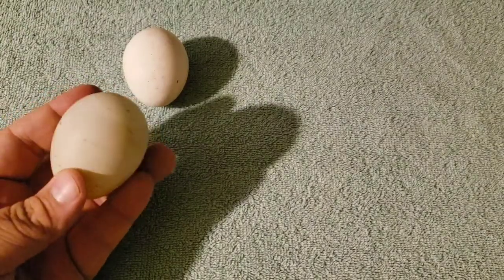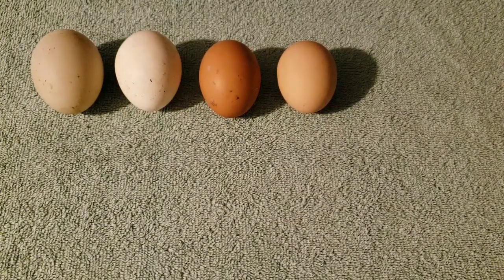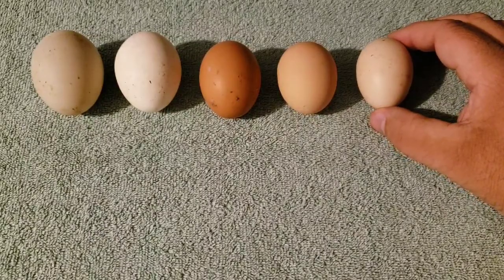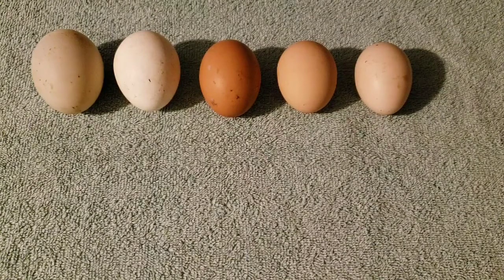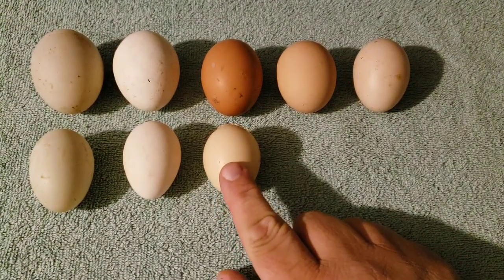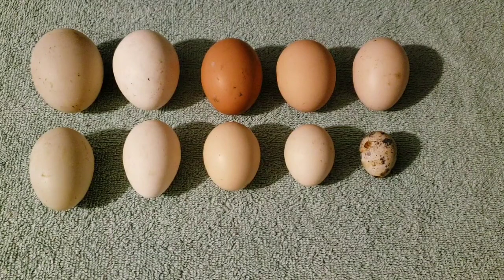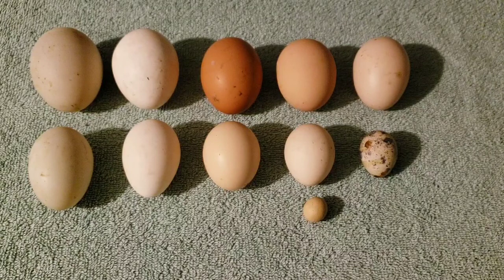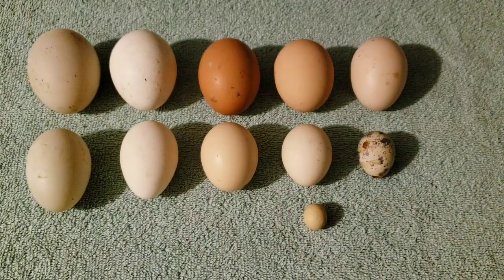WORLD'S SMALLEST EGG FROM WORLD'S SMALLEST CHICKEN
The tiny little Seramas have  laid  a  tiny  little egg.   What do you  think is inside?

Every purchase directly benefits our farm dreams at no additional cost to you.

You can send snail mail to:
Daybird Aviaries

10cc Slip Tip ORing Syringe
20cc Slip Tip ORing Syringe
3cc Plastic Pipettes